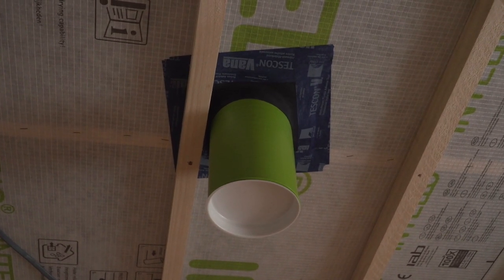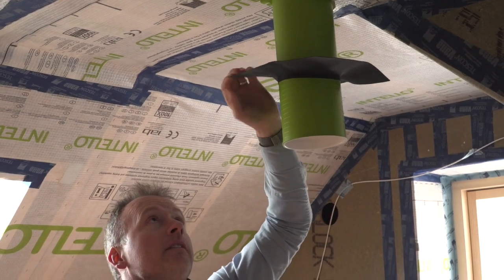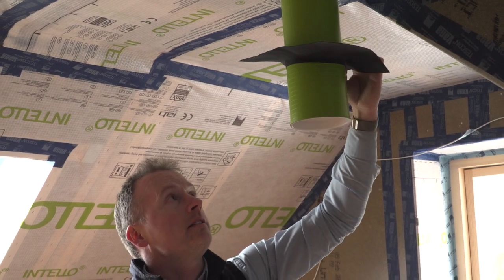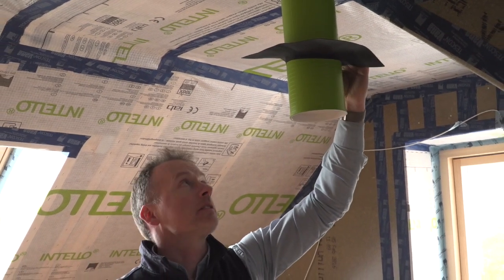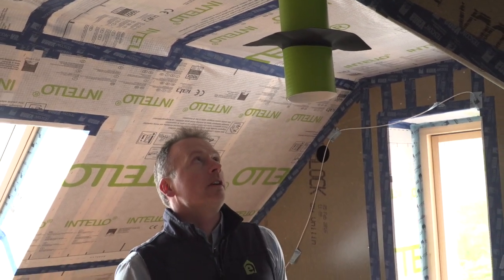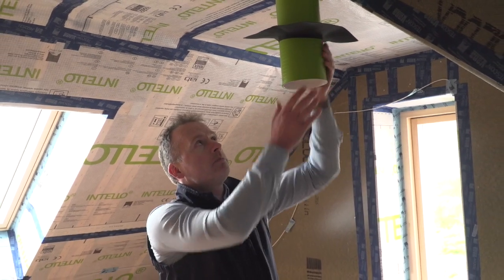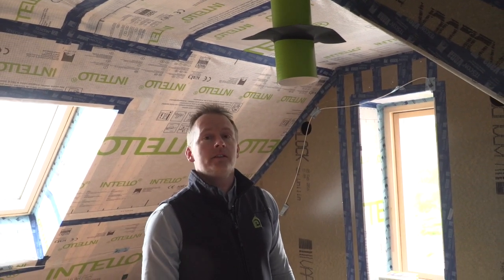Airtight Grommets for Pipes & Cables - Passive House Insulation Series (part 10)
Service penetrations for pipes and cables are one of the weakest links in the airtightness envelope of a building.  They can be easily sealed with suitable  Pro Clima  tapes or airtight grommets.  In this video, Niall Crosson outlines the benefits of grommets compared to tapes, and how Pro Clima Roflex grommets can be used for pipes and Kaflex grommets for cables.